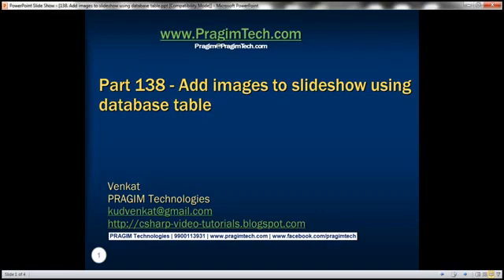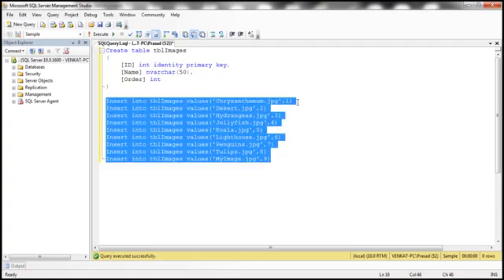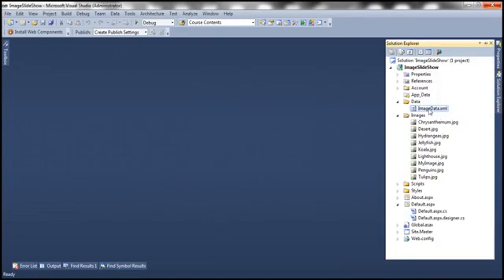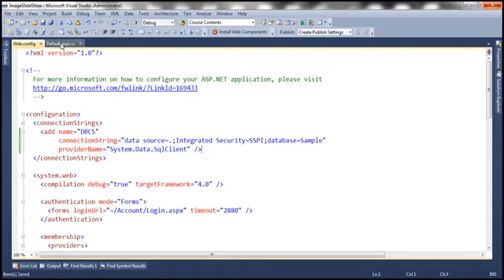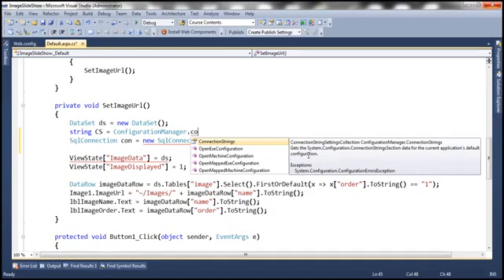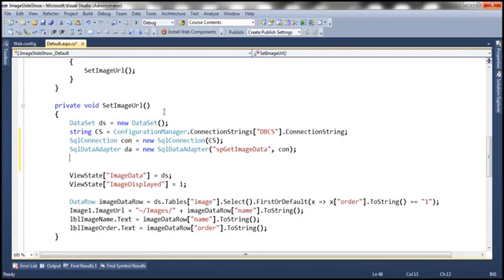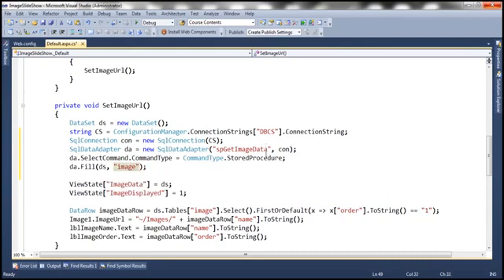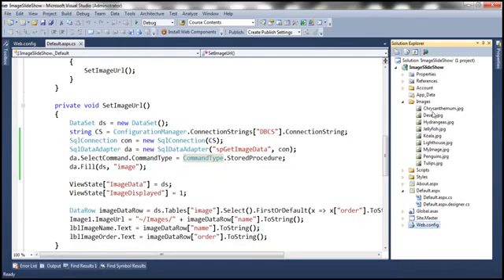138 Add images to slideshow using database table Part 138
138 Add images to slideshow using database table Part 138